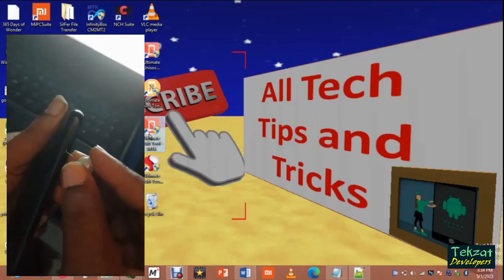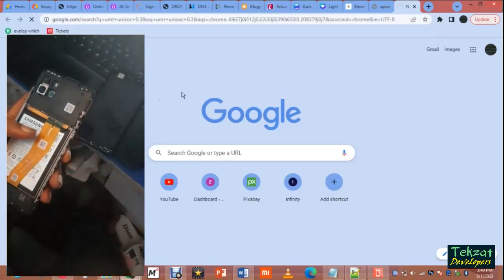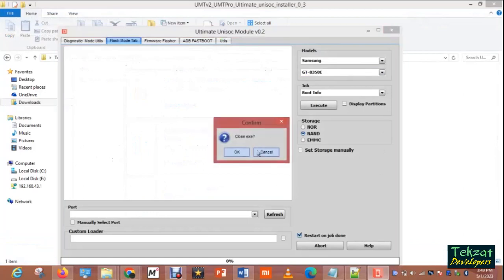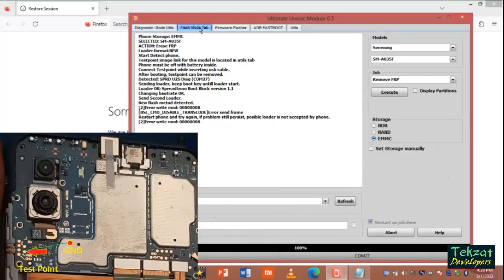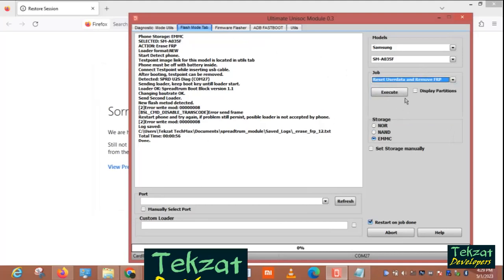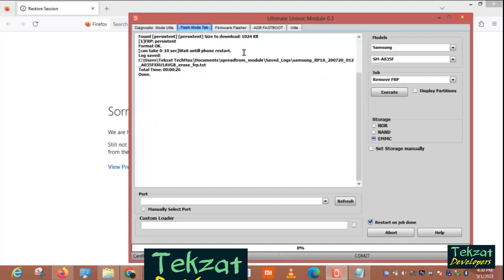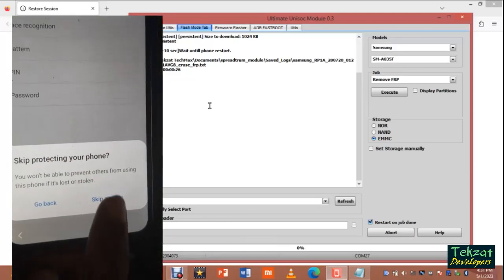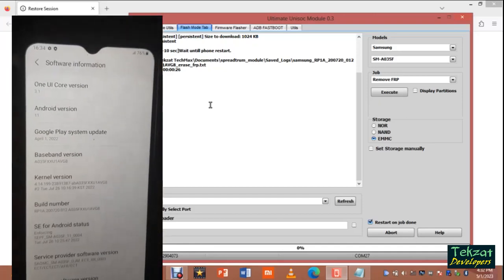Samsung Galaxy A03: FRP Bypass and Google Account Reset.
In this video, we'll show you how to reset your Samsung Galaxy A03 password and bypass FRP (Factory Reset Protection) without any hassle. Our step-by-step guide will help you regain access to your device in no time.

If you've forgotten your Samsung Galaxy A03 password, don't worry - you're not alone. It happens to the best of us. And if you've recently bought a second-hand Samsung Galaxy A03, you might find yourself locked out due to FRP. But don't worry - we've got you covered. In this video, we'll walk you through the process of resetting your password and bypassing FRP on your Samsung Galaxy A03.

We'll start by explaining what FRP is and why it can be a problem. We'll then show you how to reset your Samsung Galaxy A03 password using the Find My Device feature. If that doesn't work, we'll walk you through the process of factory resetting your device, which will also remove the FRP lock.

FRP can be a problem if you forget your password or buy a second-hand device.
The Find My Device feature can be used to reset your Samsung Galaxy A03  password.
Factory resetting your device will also remove the FRP lock.

Social Media Links:
Follow us on [Facebook/Twitter/Instagram] for more helpful tech tips and tutorials. [link here]